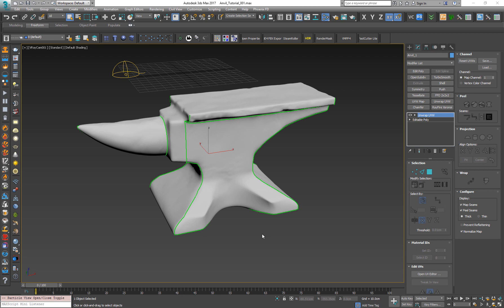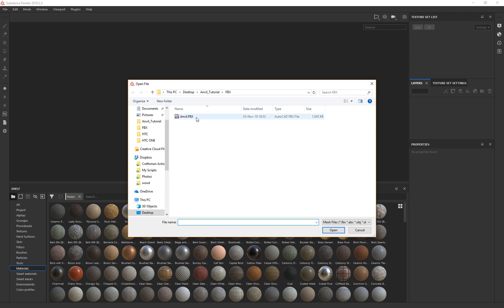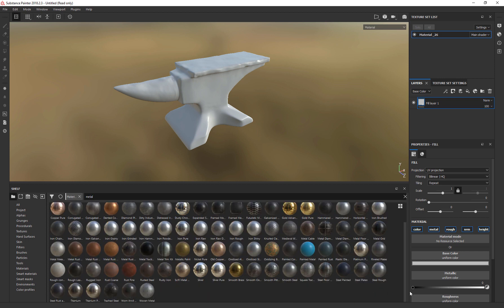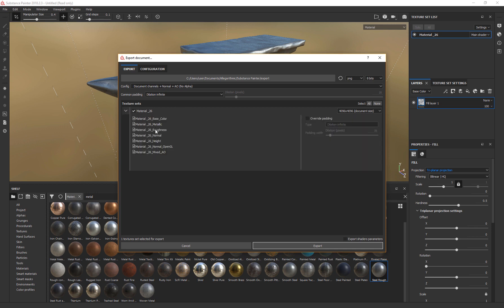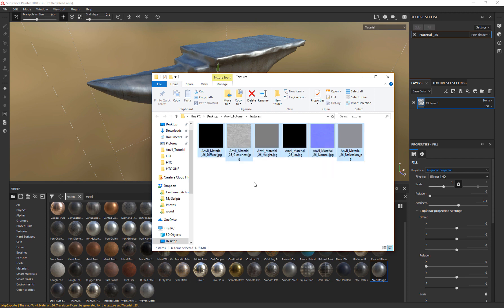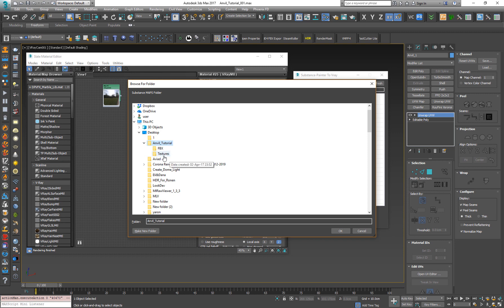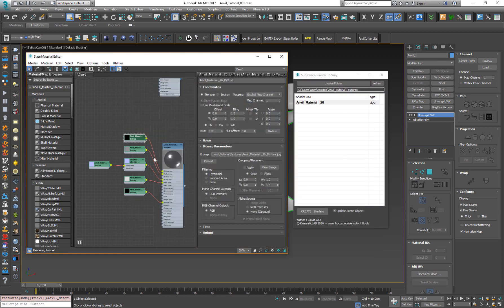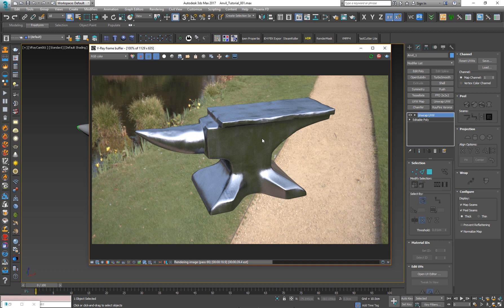PBR workflow - Substance Painter to Vray for 3ds max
For technical support I suggest you contact -
They created the script :)
Hi all!
I like to share a tutorial abuot my workflow for import PBR material form Substance Painter to V-ray for 3ds max.
I think this is the most efficient way, hope you like it :)